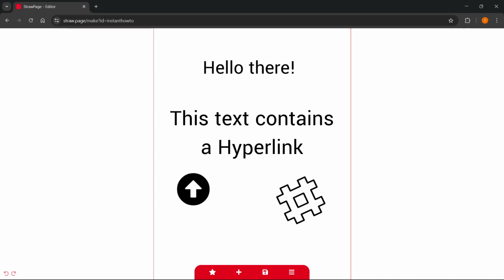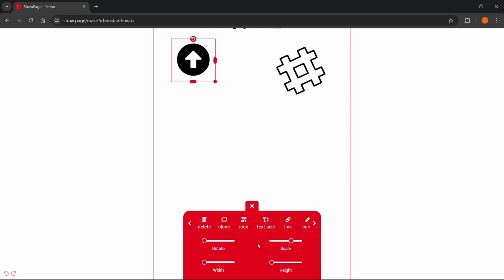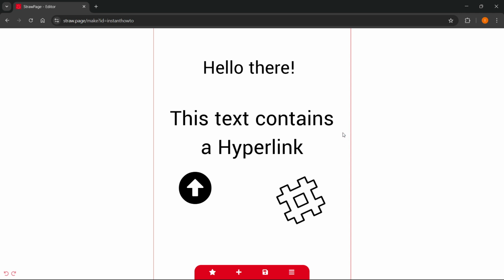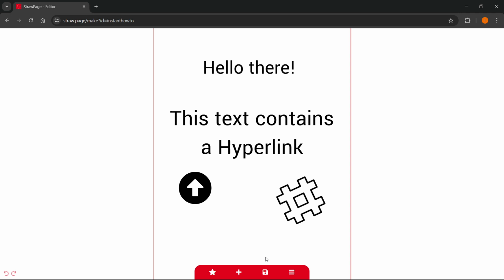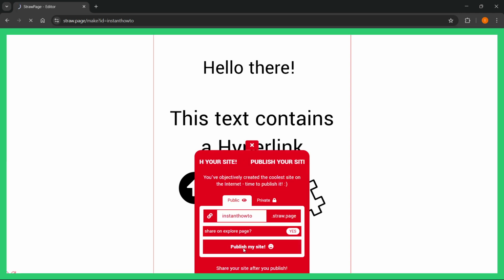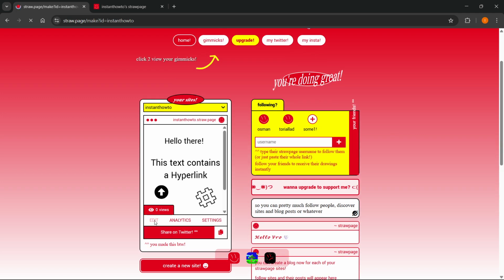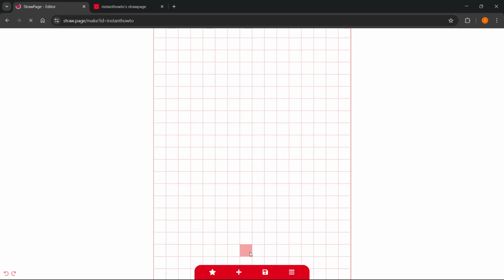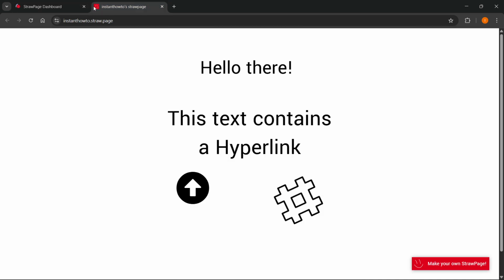How To CHANGE StrawPage Height (QUICK & EASY) 2026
In this video, I'll show you how to change StrawPage height. This is a full guide on how to adjust and customize the height of elements or layout in StrawPage in 2026. If you've been trying to fix or resize your StrawPage design, this is the video you need to watch!